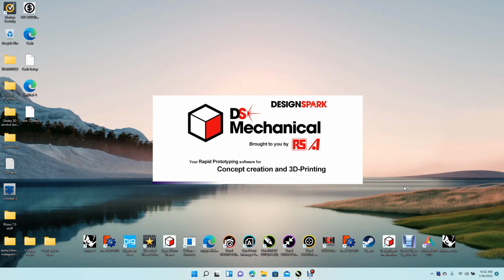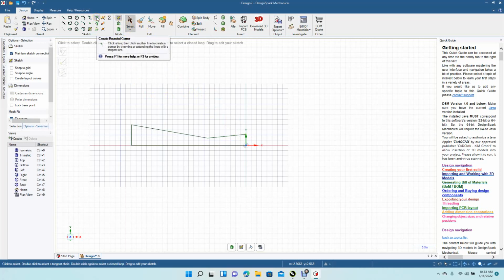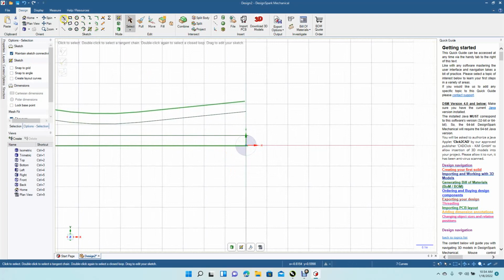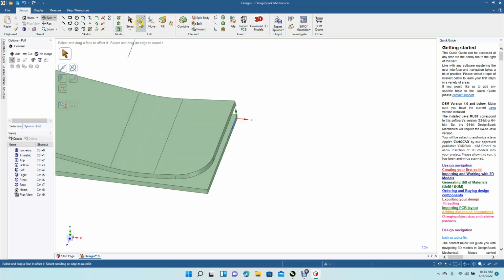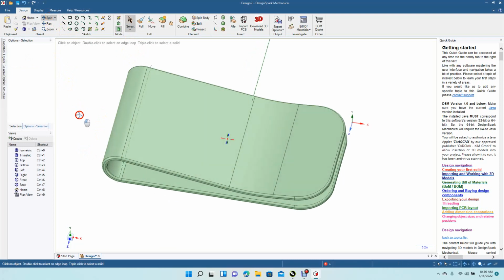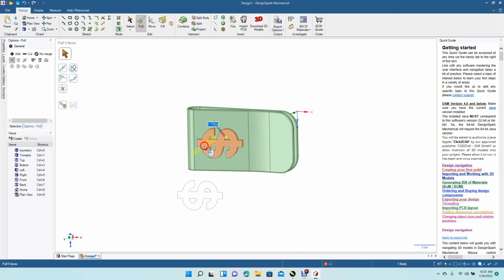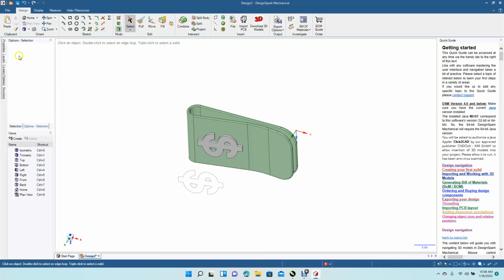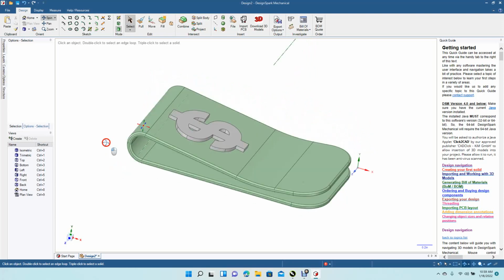How to create your own money clip with design spark mechanical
This tutorial will show you how to create your own money clip, and then how to apply a money symbol logo to the money clip. Hope you enjoyed watching and got something useful out of the video.